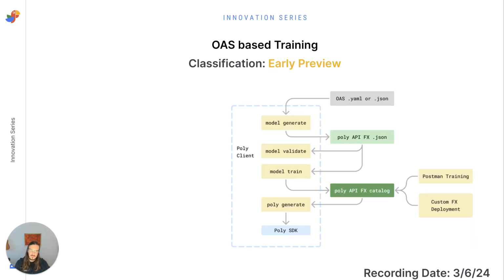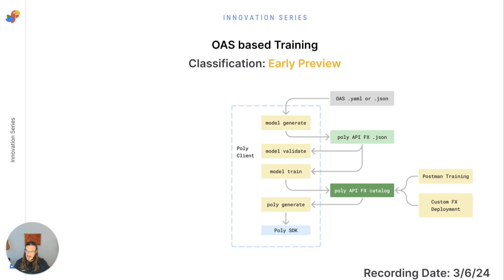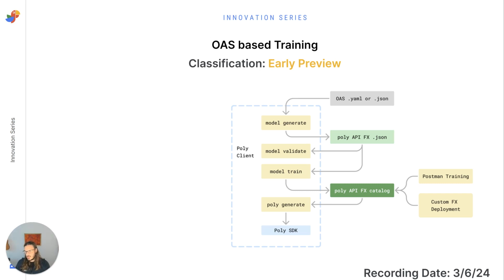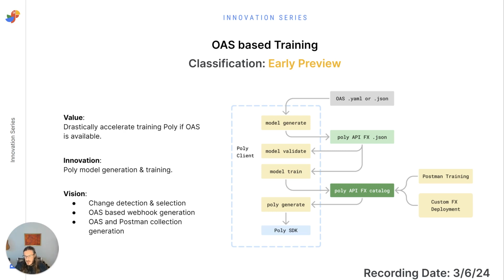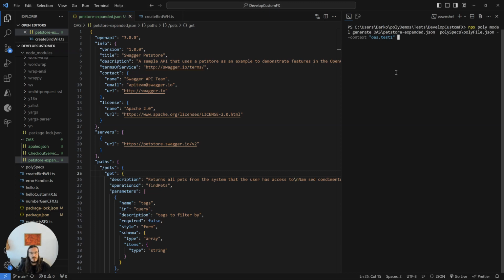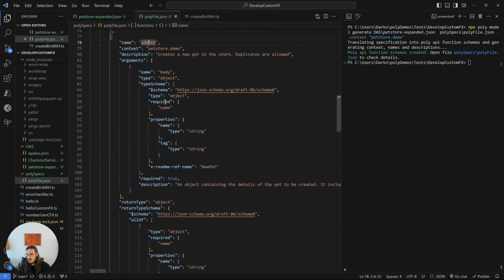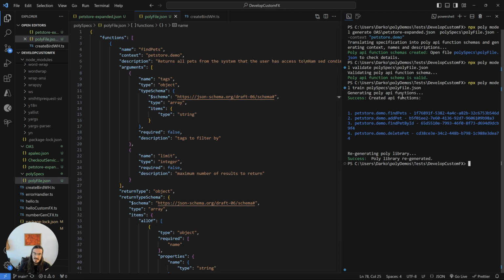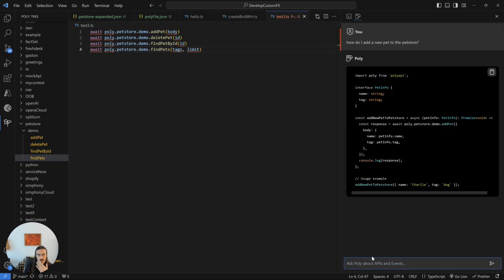Training Poly via OpenAPI Specifications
In this demo we showcase an upcoming feature where poly can learn from OpenAPI Specifications (3.0.0 +). This capability accelerates a companies ability to ingest APIs where good quality and accurate specs exist and is a compliment to the existing observation based training approach in Postman.

0:00 Introduction
6:48 Demo